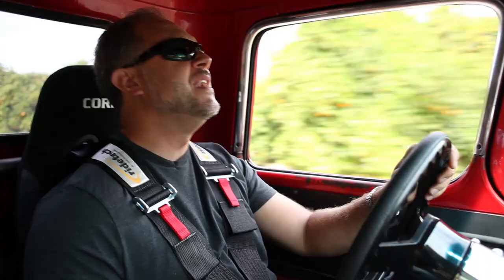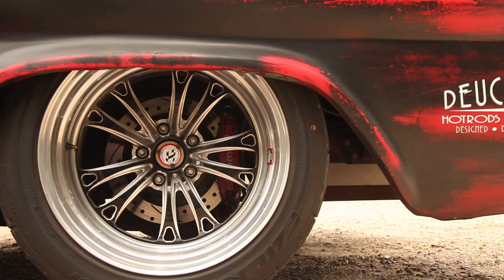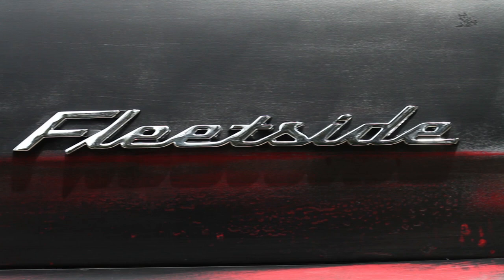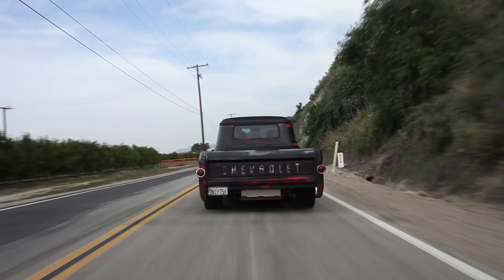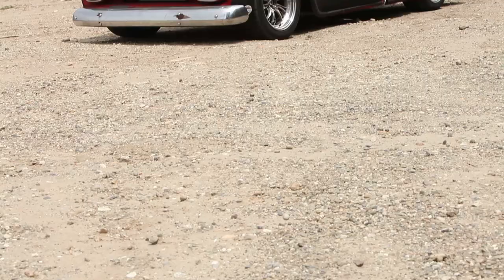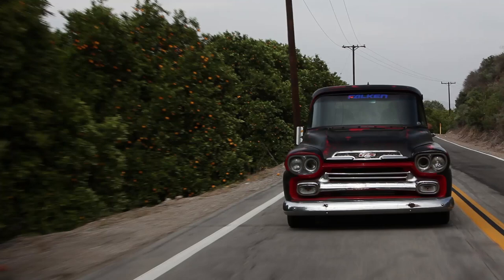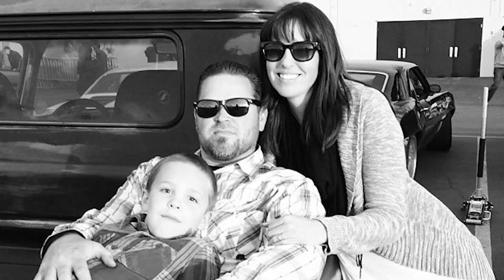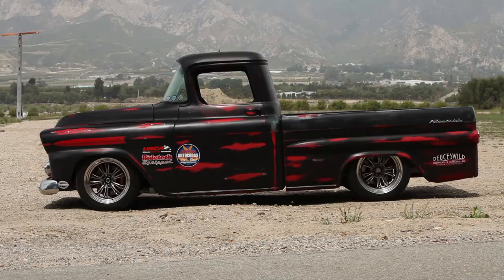Pickup Power: 1959 Corner-Carving Apache - /BIG MUSCLE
Back in 1959 the idea of having a pickup truck that could go around corners was simply ludicrous. These trucks were meant to haul farm equipment, construction supplies and tow stuff, not shred corners and pull lateral-g's. Owner Wes Drelleshak has always liked trucks, however he's always had a special affinity for one in particular - a 1959 Chevrolet Apache with the rare Fleetside bed. He bought it with the intention of making it his daily driver, but then something happened... He found out about auto-x.

Owner:
• Wes Drelleshak